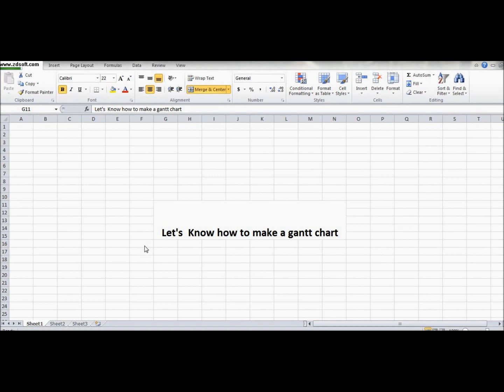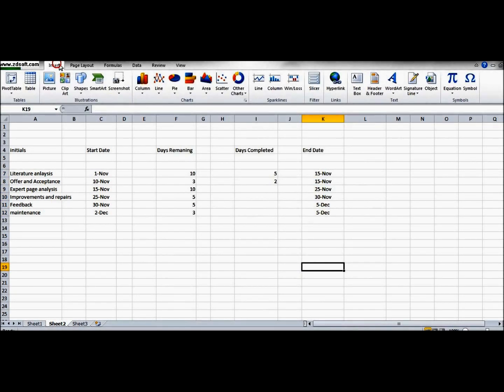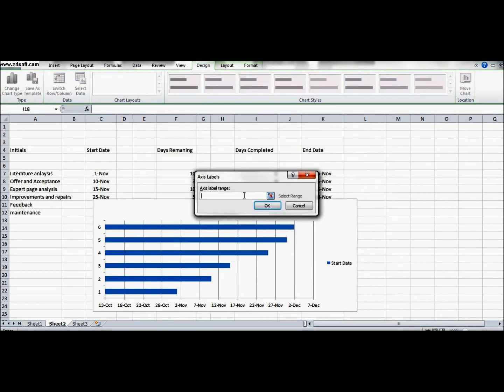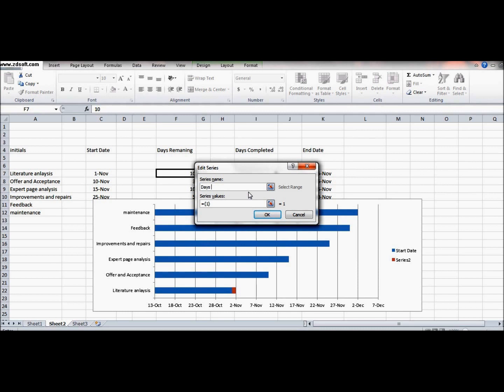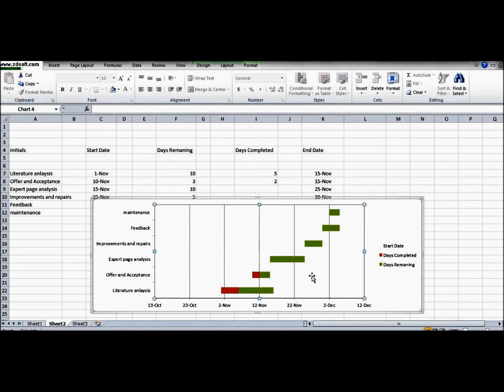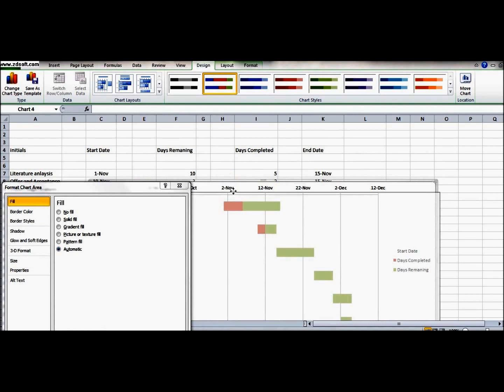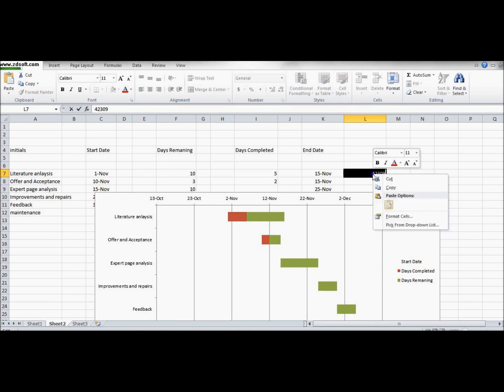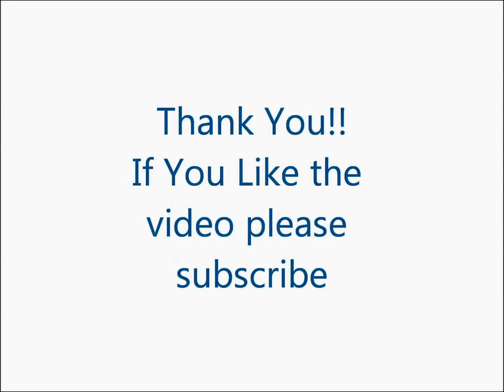Gantt Chart in 6 mins in MS EXCEL - Fast and Simple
The video talks about making a Gantt Chart in less than 6 mins- Quick and Easy Method in MS Excel.